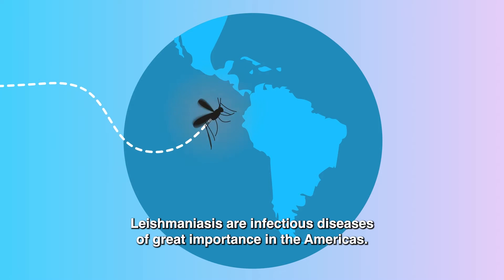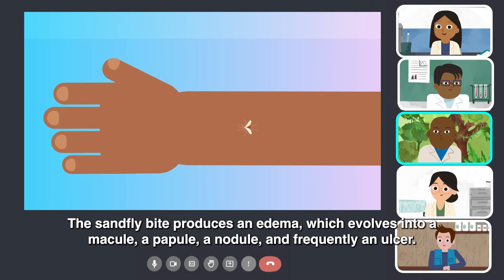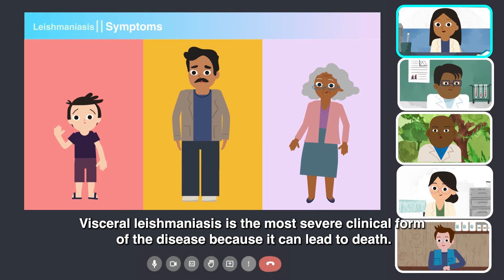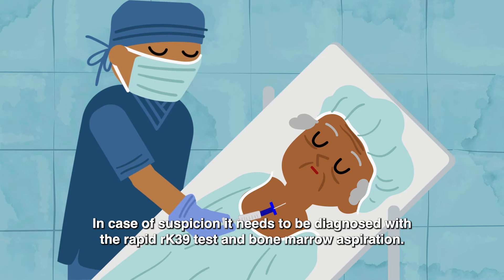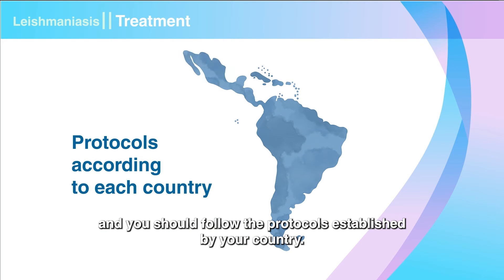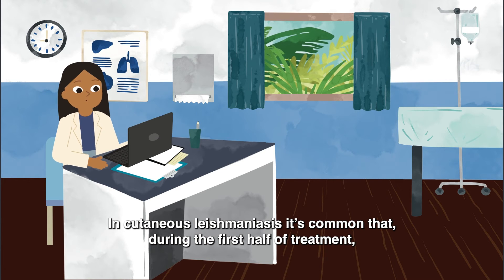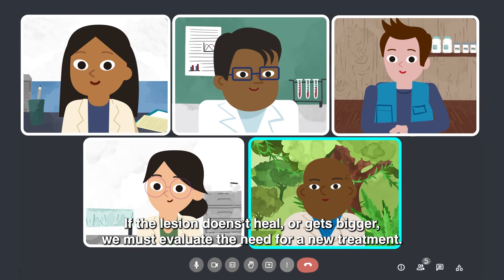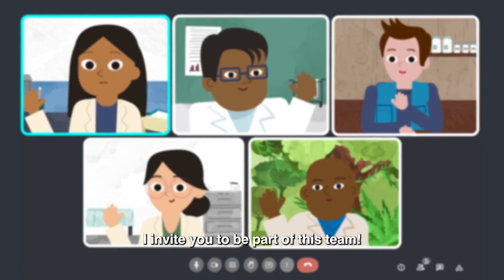Leishmaniasis Treatment: Mucosal, Visceral and Cutaneous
Leishmaniasis, if detected early, can be cured with local and innovative treatments available in health services.

Receiving proper medical treatment can save lives.